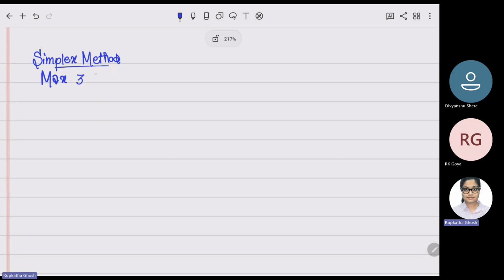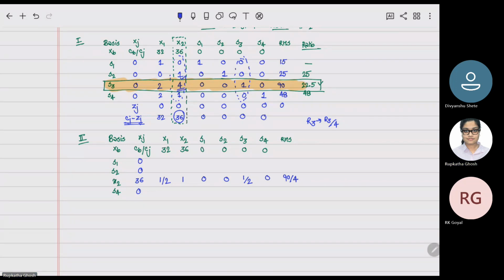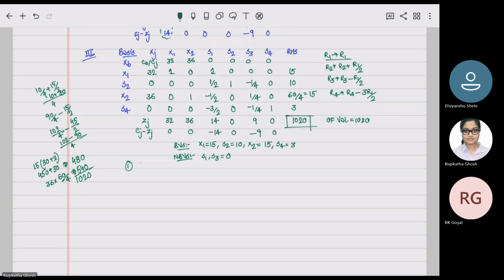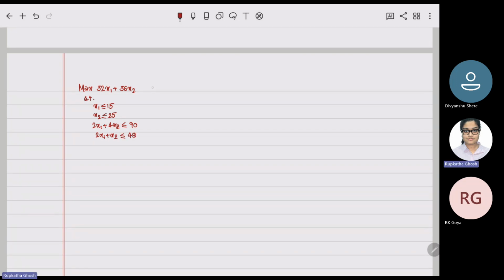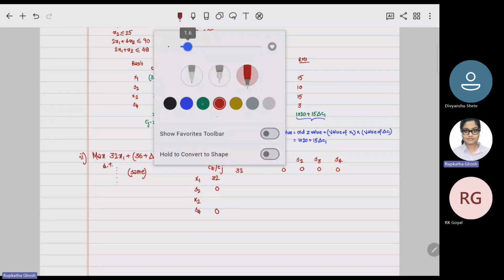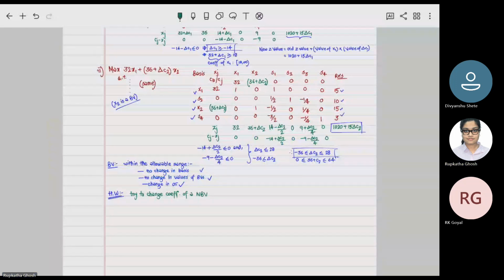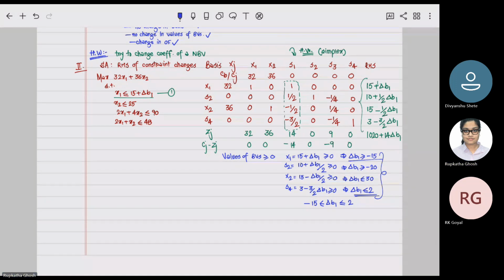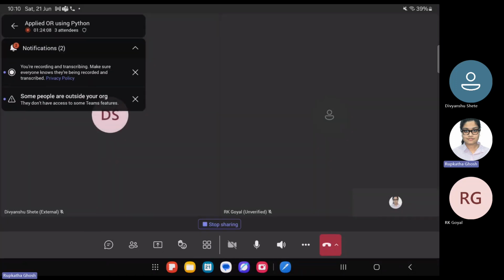Lecture 5: Sensitivity Analysis